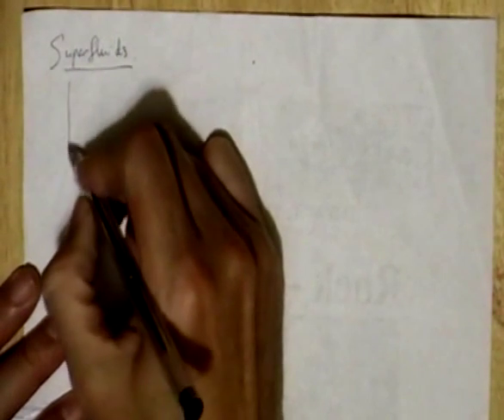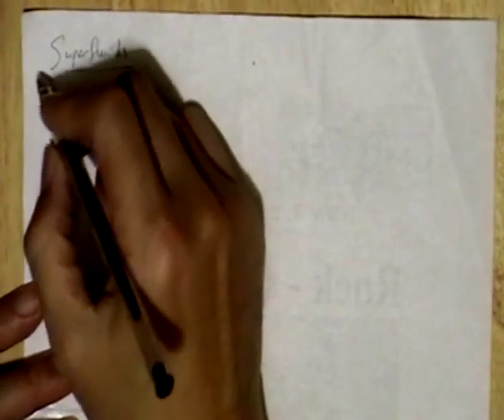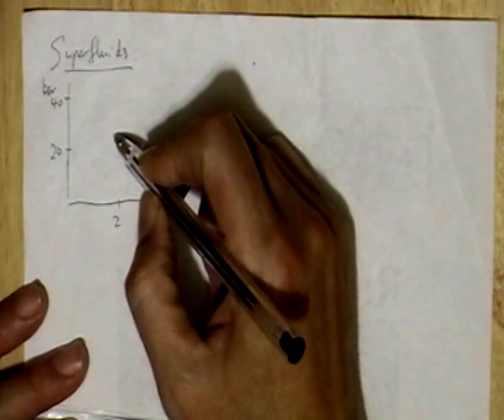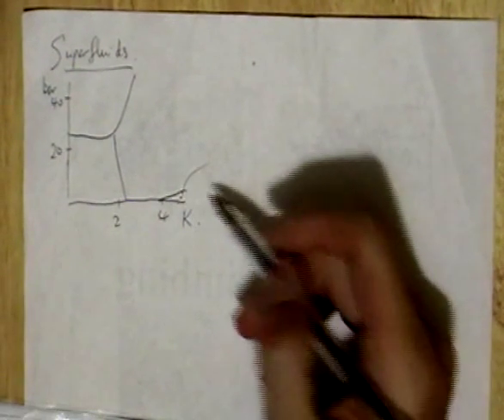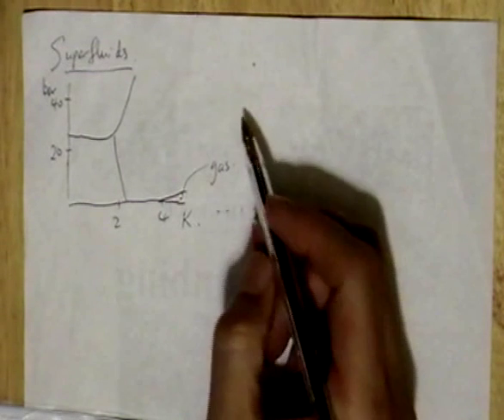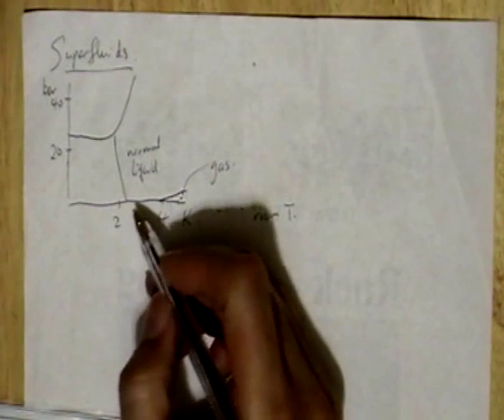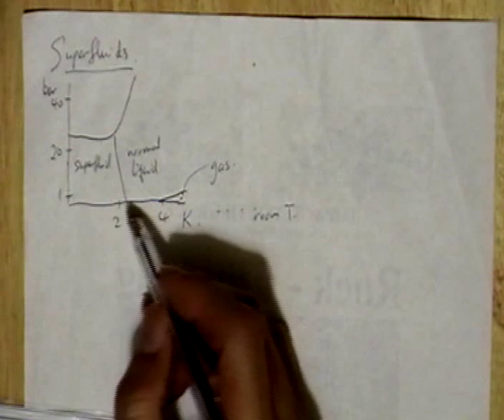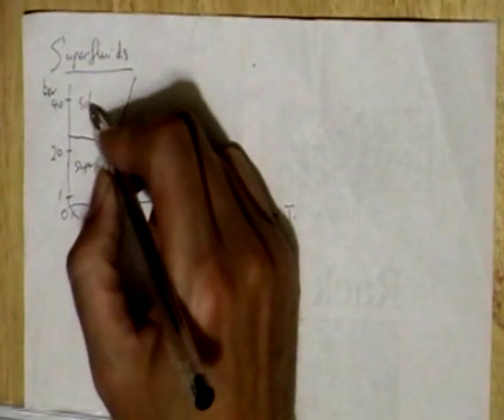13 helium 4 phase diagram